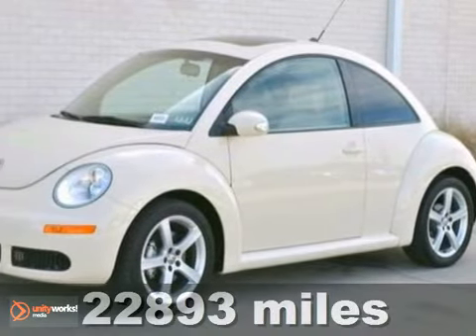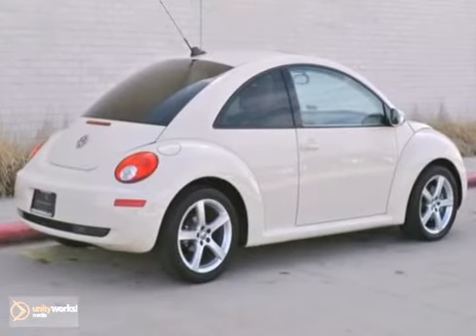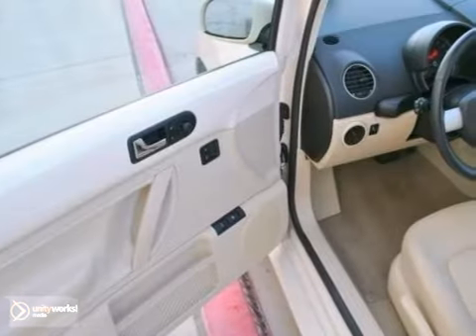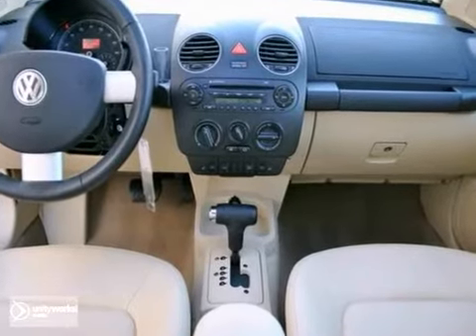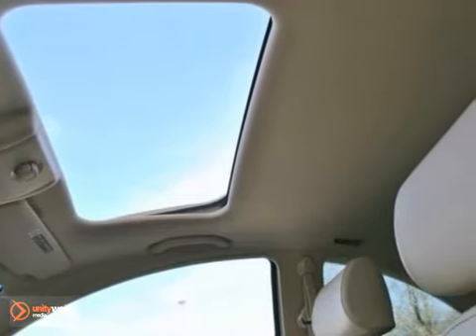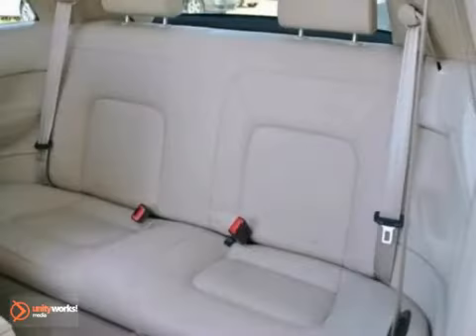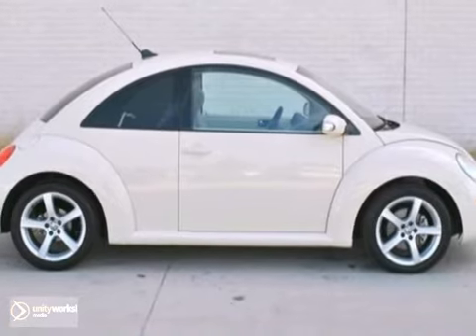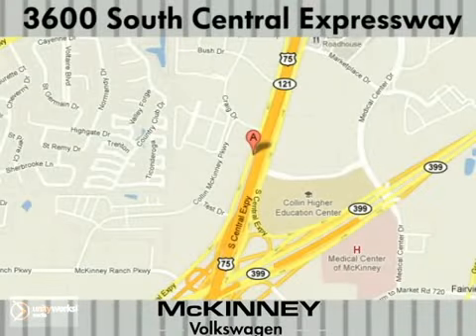2009 Volkswagen New Beetle Coupe M1722 in McKinney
If you are looking for real value on a great used car, Boardwalk Volkswagen McKinney invites you to call and make an appointment to view this 2009 Volkswagen New Beetle Coupe, stock# M1722. We are conveniently located near McKinney Lewisville, TX and known for our great selection, reliability and quality. Call to take a look at this 2009 Volkswagen New Beetle Coupe today.

3600 South Central Expressway
McKinney Lewisville TX, 75070